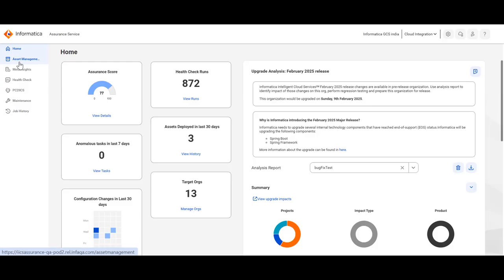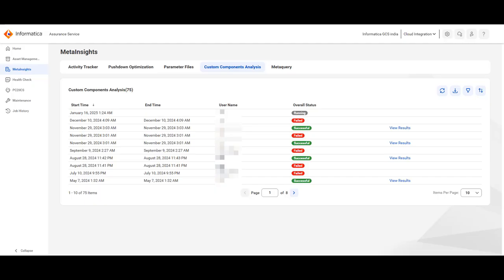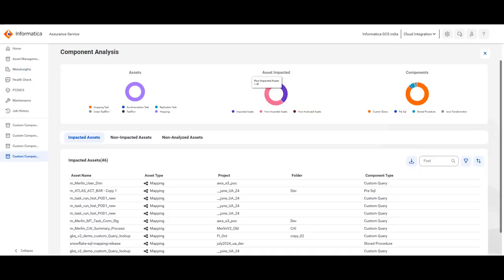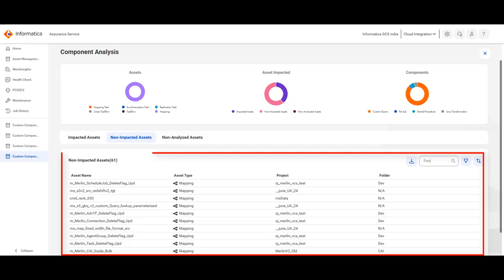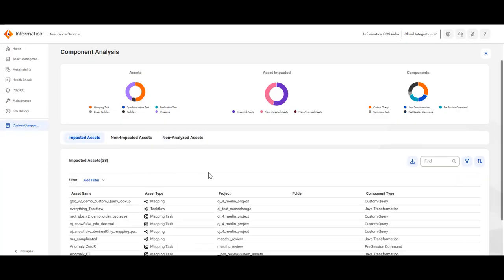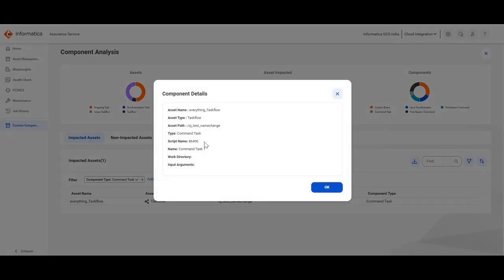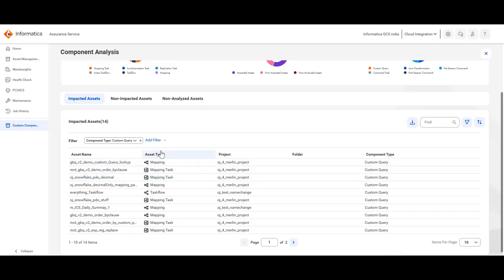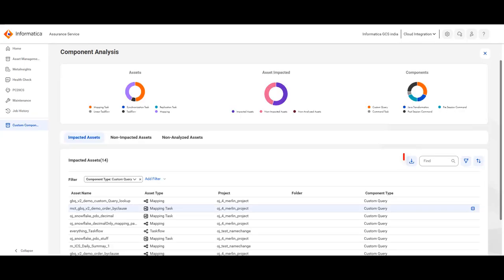Analyze Custom Components Using IDMC Assurance Service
The custom Component analysis capability helps users identify which tasks utilize specific user-defined components.